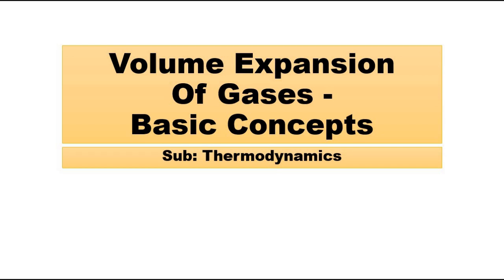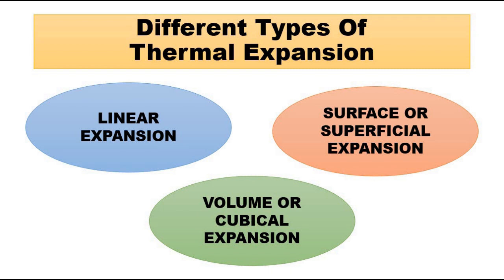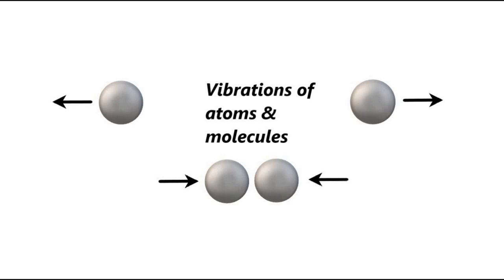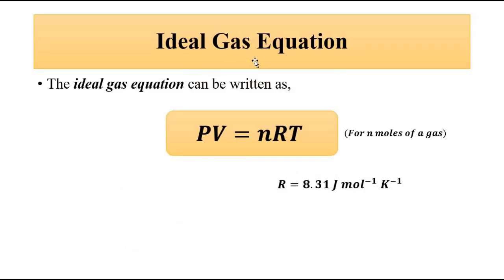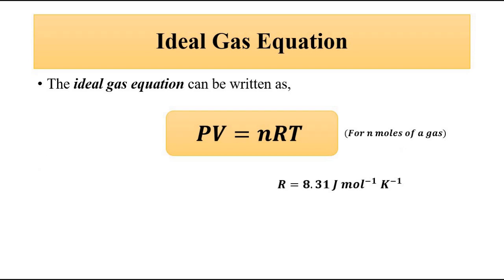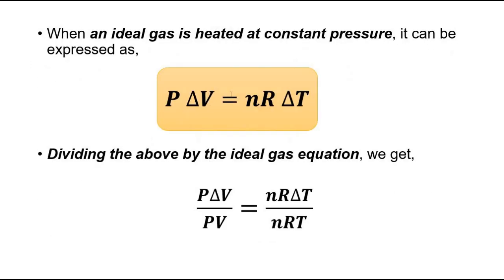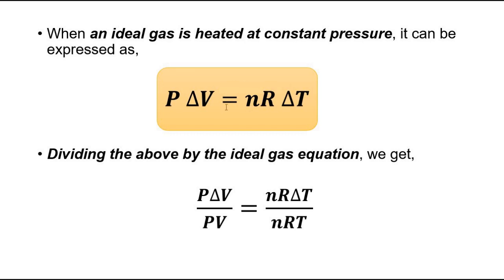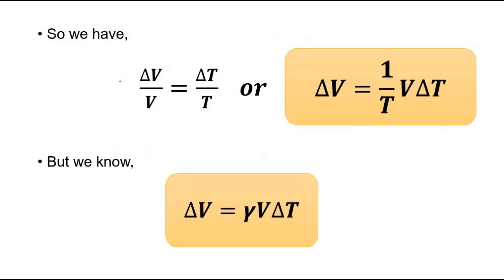Volume Expansion Of Gases | Basic Concepts | Thermodynamics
In this video, we are going to discuss some basic concepts about volume expansion of gases.